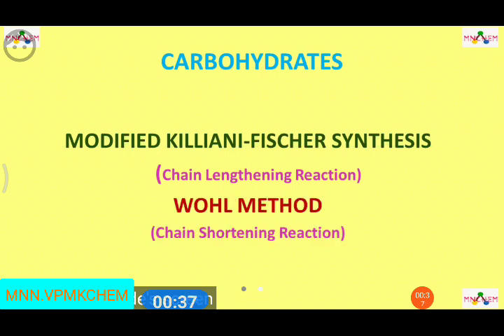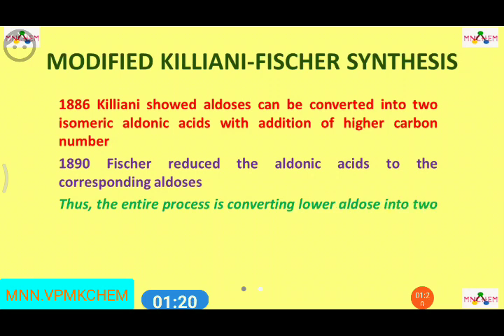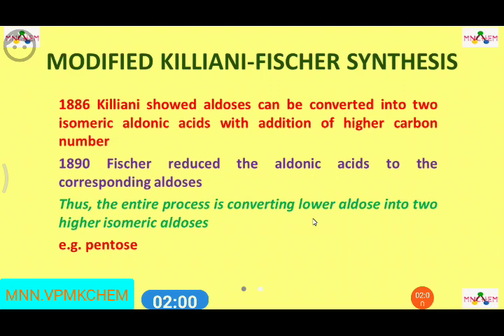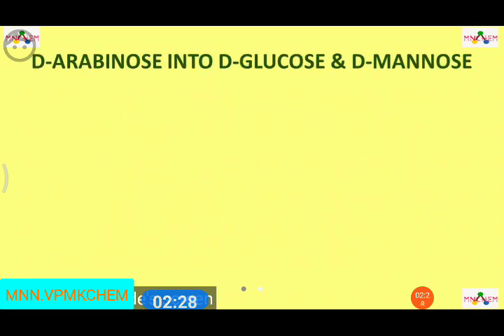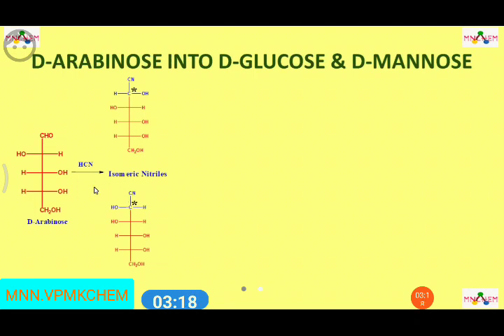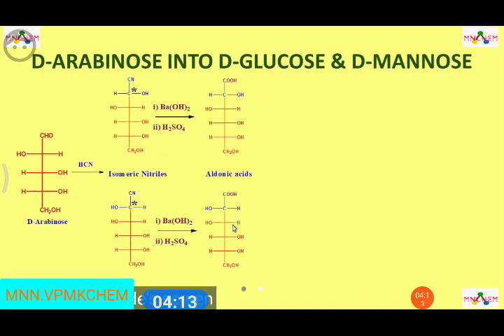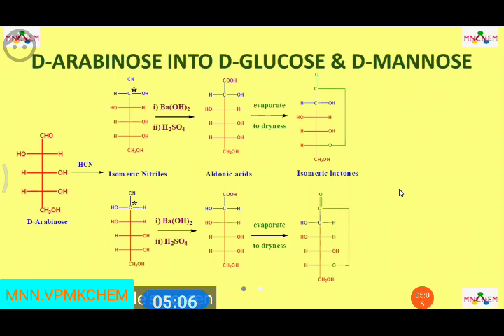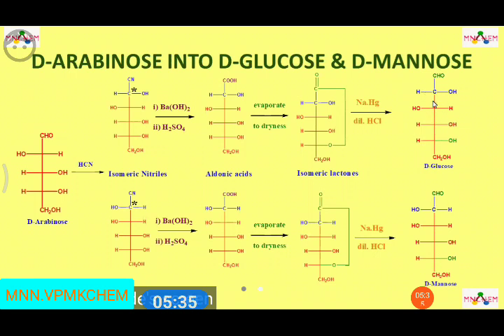Step Up of Carbohydrates (Killiani-Fischer Synthesis)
Modified K-F synthesis D-Arabinose to D-Glucose & D-Mannose